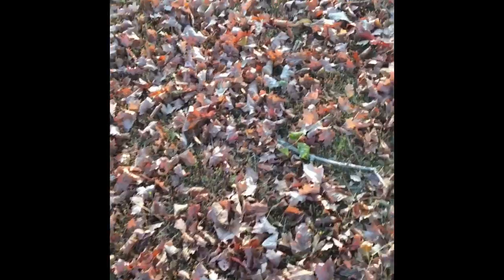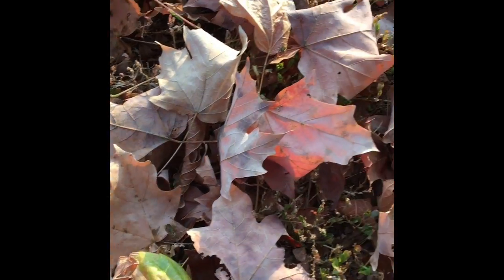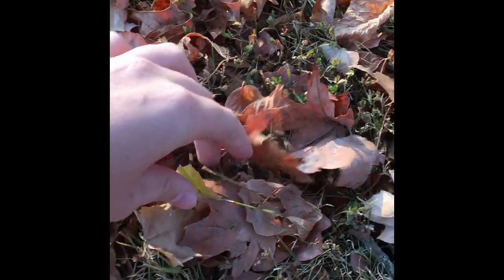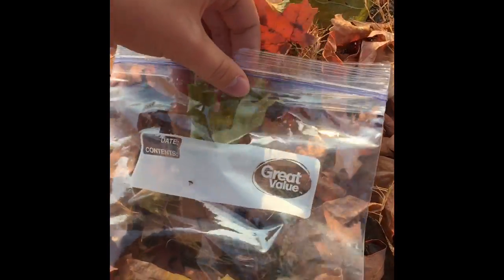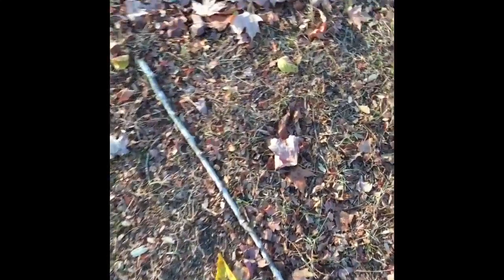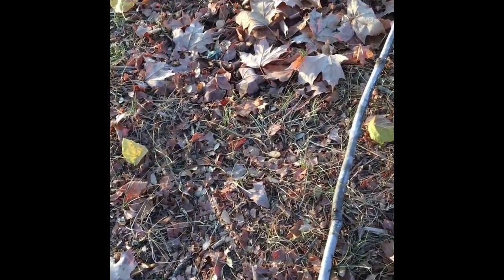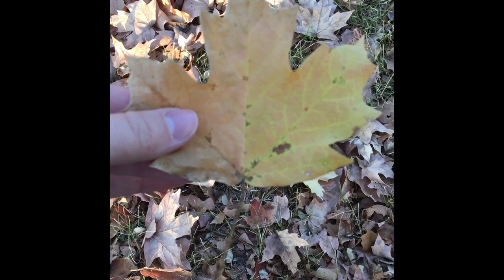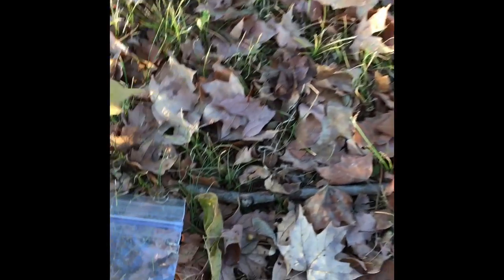Pre-K Nature Walk Flipped Instruction